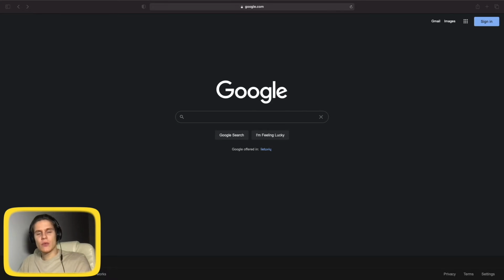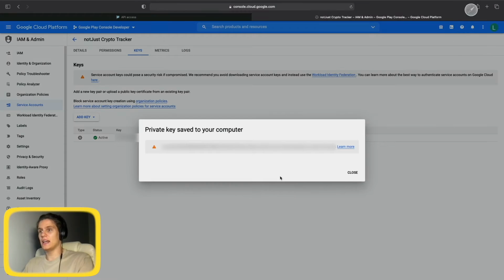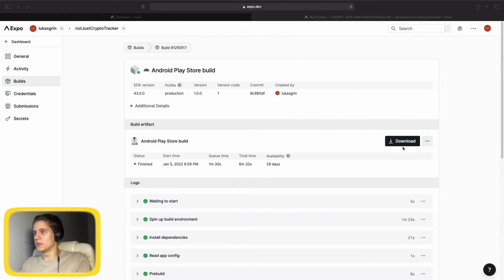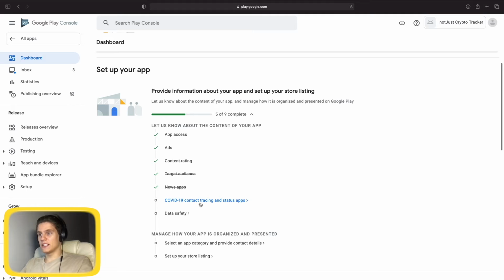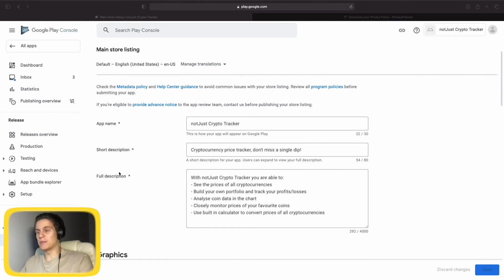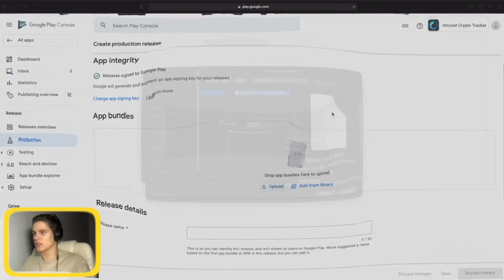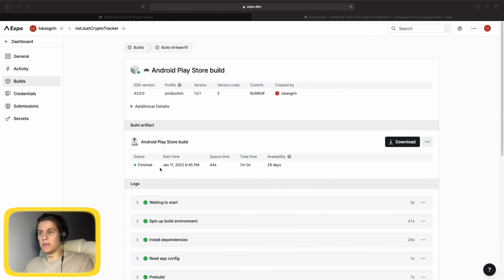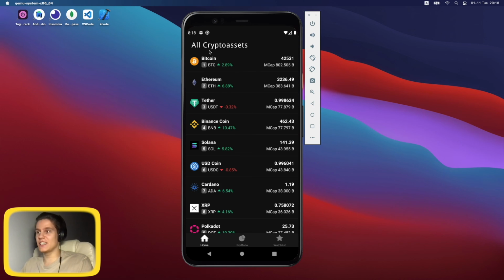How to publish Expo React Native App to Google Play Store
In this tutorial, you will learn how to create a developer account on Google Play store, set up your application page, and then publish your expo React Native application to Google Play Store.

This video will cover:
✨Registering for a Google Developer account to be able to deploy your app to the Play Store
✨Building your Expo React Native app to .apk/.aab using EAS (Expo Application Services)
✨Setting up the application page on Play Store and uploading the APK
✨Creating a Service Account and deploying your app from your terminal
✨Publishing OTA (over the air) updates

Timecodes:
0:00 Introduction
0:35 Creating Google Play Console account
3:55 Creating Google service account
6:04 Creating Expo account
6:36 Adjusting app.json
7:52 Installing Expo Application Services
8:40 Configuring the project
9:12 Creating first build
10:16 Creating the app on Google Play Console
11:14 Setting up app information
22:34 Submitting new app version to Google review
25:45 Downloading app on Google Play Store
27:15 Releasing new app update
32:20 Releasing new OTA app update
33:44 Outro